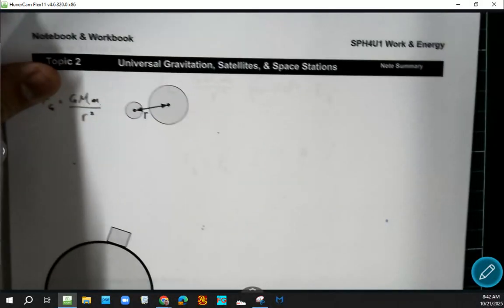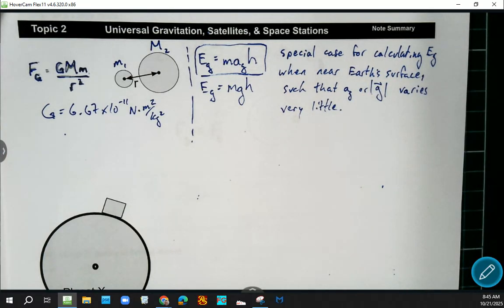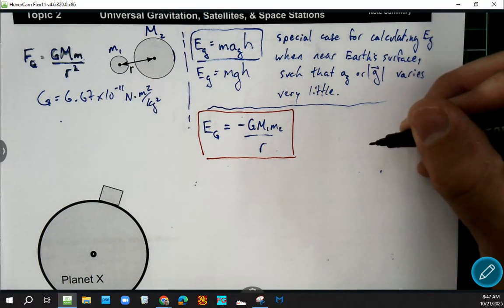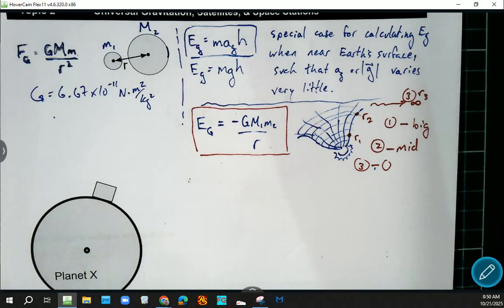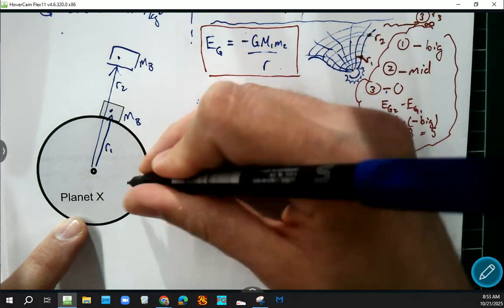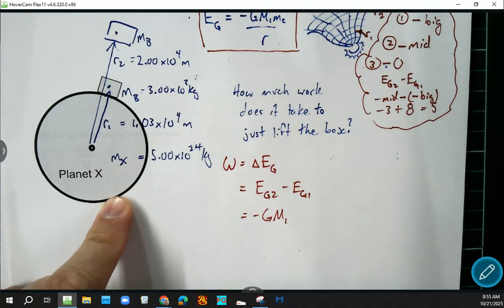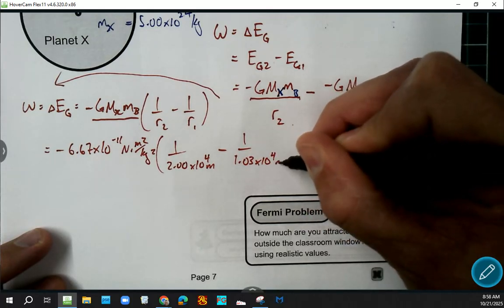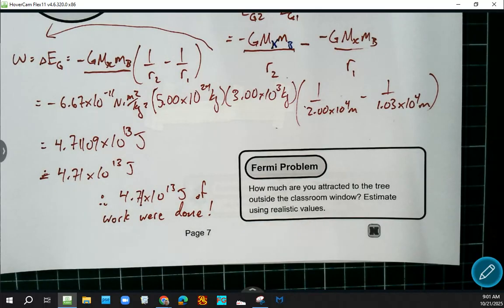SPH4U1 U3.T2 How to Calculate Potential Energy and Work Using Universal Gravitiation - Video 1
We will look at how gravitational potential energy works on an astronomical scale, and why it is calculated as negative at a point in space.